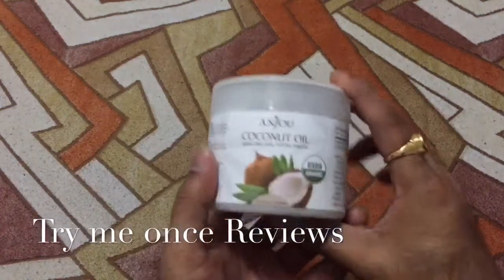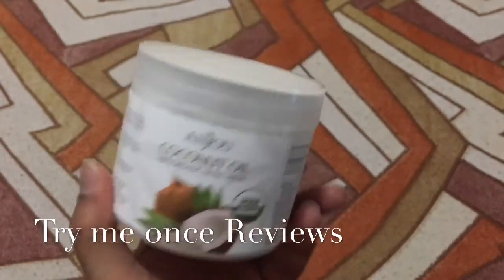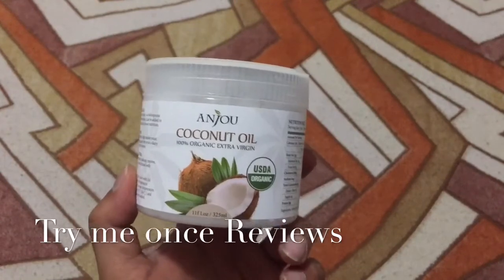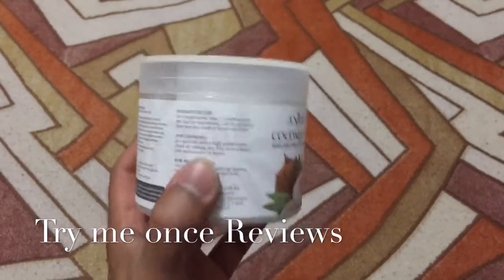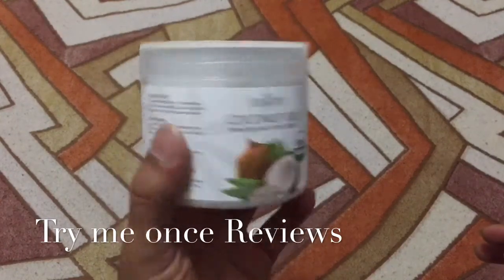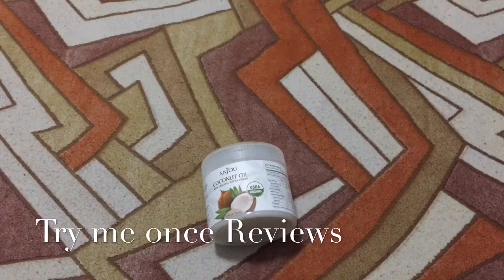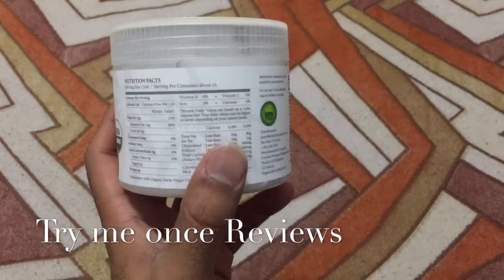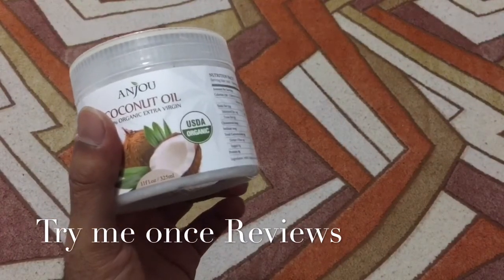Anjou Certified USDA Organic Coconut Oil - Review | Try me Once Reviews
🚥 This review doesn't talk about benefits of coconut oil as you would not be here if you needed to know benefits.

💫 my ratings 4 stars (I like it) reflect the value for the price, since the organic coconut oil you get from Costco is a much better value quotient.

[👍] what clicks for me :
🎯 used this for about 4 weeks as a moisturizer & hair oil and simply love it.
🎯 I did not feel any differences from the regular organic coconut oil we use from Costco.
🎯 mild coconut aroma which is refreshing and doesn't bother you.

[👎] what doesn't click for me :
🚧 it's a good price point but not as good as warehouse prices, it definitely beats the supermarket prices.

B016B3EEA6

📣 Final Recommendation : 🎥 excellent coconut oil, we use something cheaper anyways!